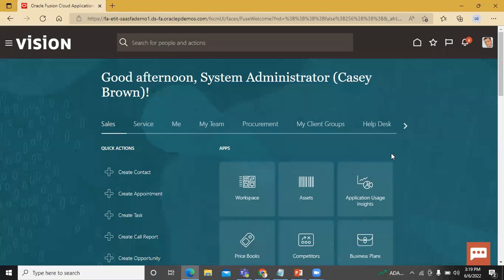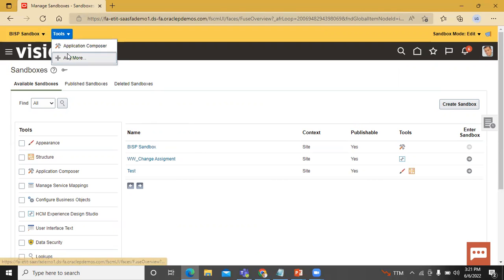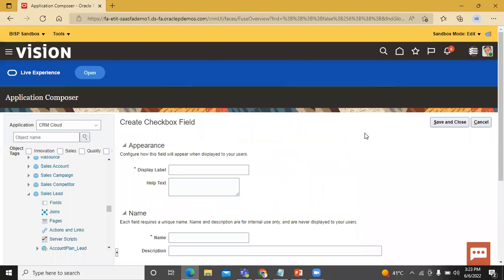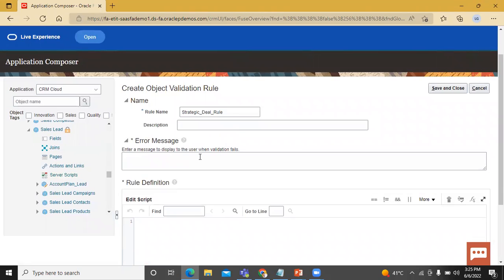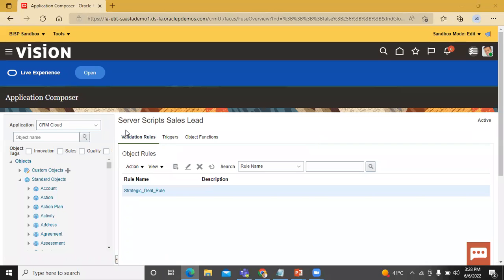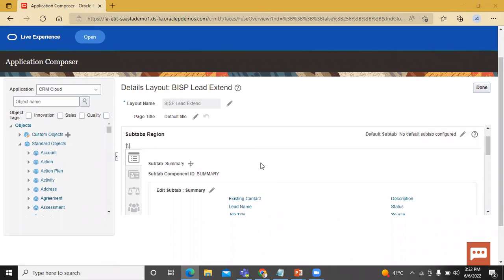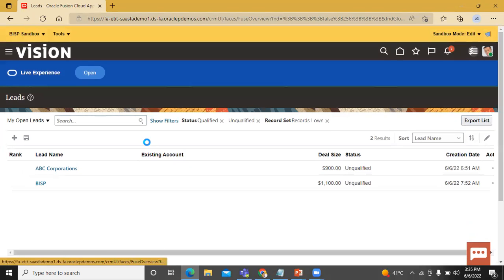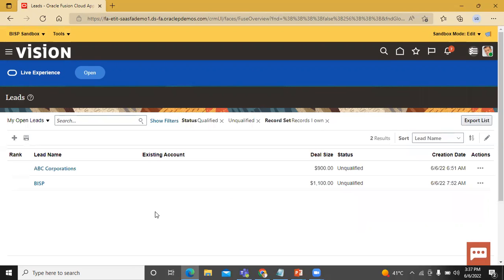Oracle Sales Extend Lead | Oracle Sales CRM | Oracle Fusion Sales | Oracle Fusion Tutorials | BISP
In this video tutorial,  we will explain Oracle Sales Extend Lead.